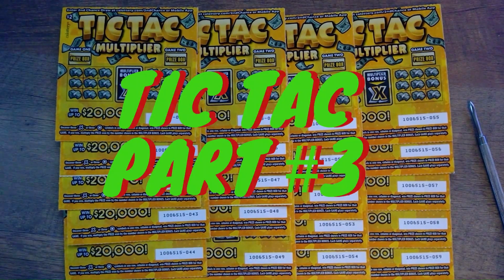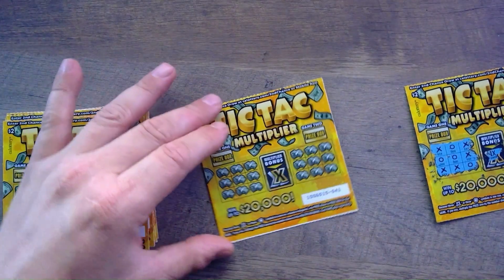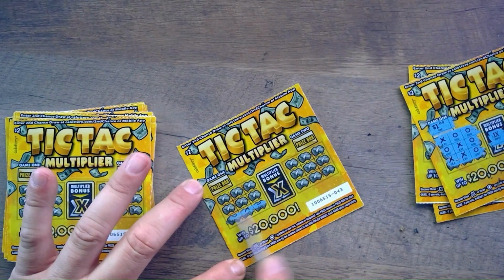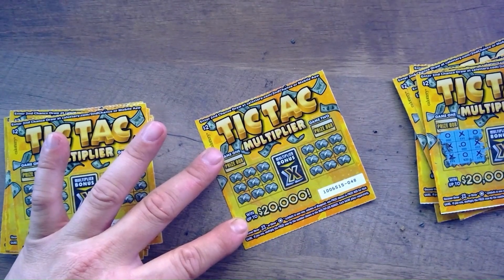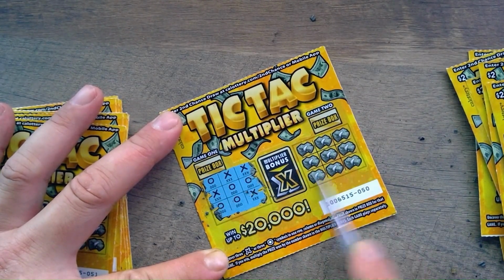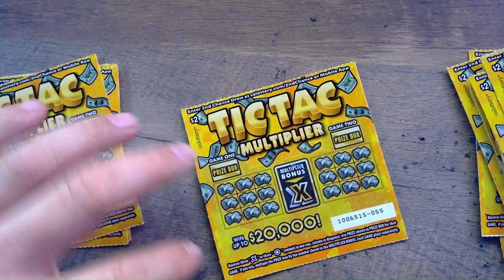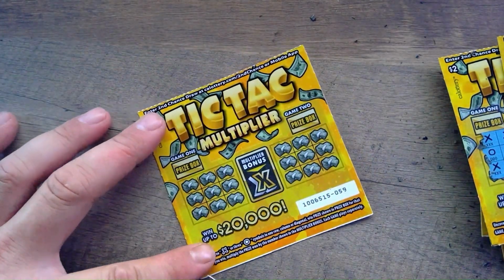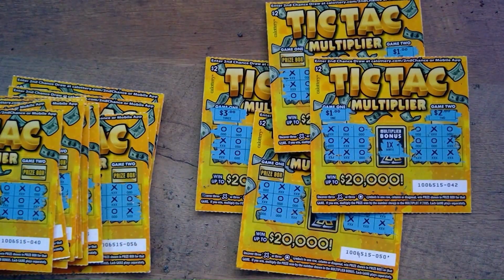FULL BOOK!!! 👍 Part #3 of the NEW $2 TIC TAC Multiplier's / California Lottery, CA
We are still looking for the Life Changing Amount...WISH US LUCK!!!

Remember to comment if you can, it really helps the YouTube people push my channel to new viewers & helps the channel grow. I appreciate everyone for Tuning in & Watching!!!

Remember its completely FREE and helps you see all my daily video's. We have set a huge goal of hitting 1k subscribers this year so we can start selling T-Shirt's and Merchandise with our logo on them.
         I appreciate all your guys help!!!

Thank You, Hope you all enjoy these fun CA Scratchers Video's!!!

Remember this is an entertainment channel and videos are intended for 18+ only. Remember to only gamble within your budget on Scratchers / Scratchcards / Scratch off Tickets even the Super Lotto Plus - Powerball - Mega Millions - Fantasy 5 - Daily 4 - Daily 3 - Daily Derby - Hot Spot Bulls Eye - Casino Slot Machine's in Las Vegas or even an Indian Casino in California they all are addicting. If anyone has trouble gambling, you can still seek help. 👍

GOOD LUCK to EVERYONE on your own Scratcher Endeavor's!!!